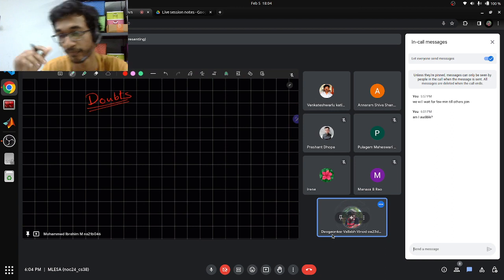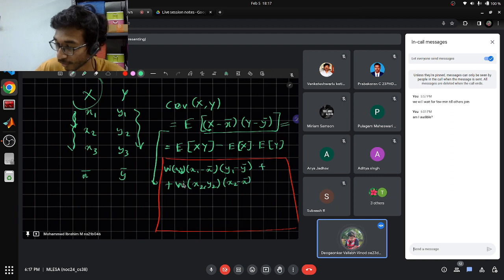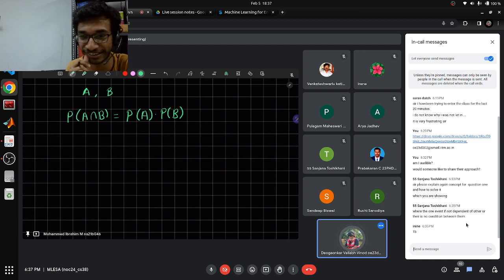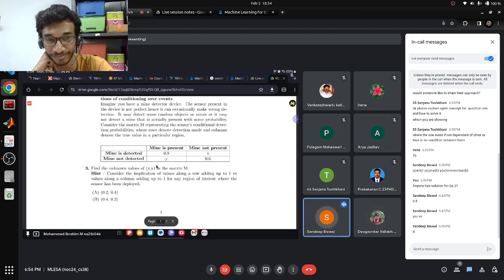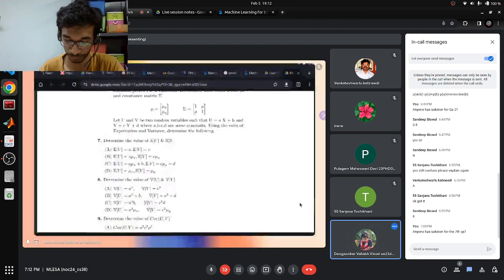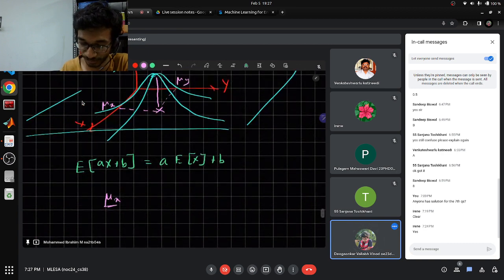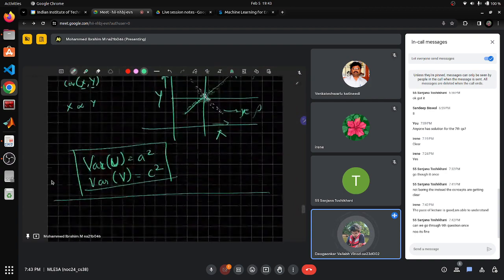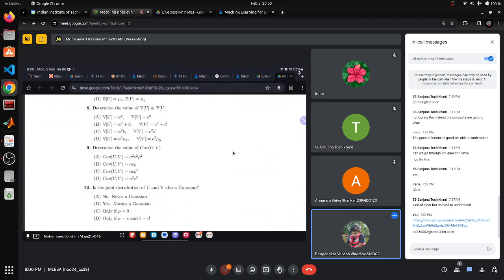Week 2 Live Session MLESA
I present some questions for students to solve and explain the solutions based on the week 2 content of the course